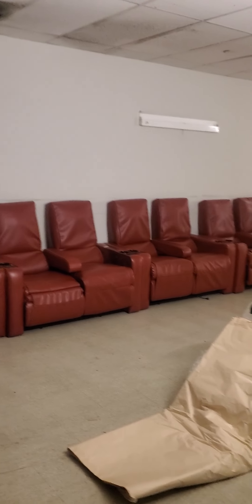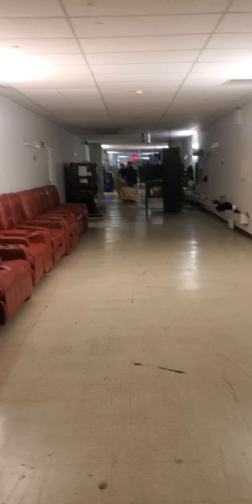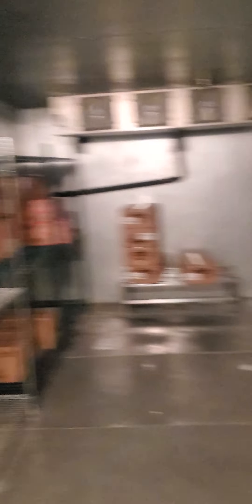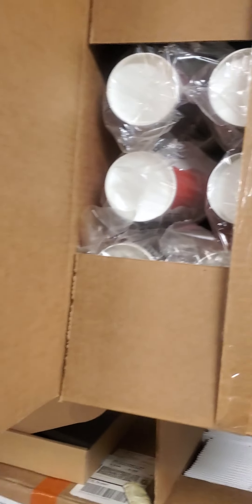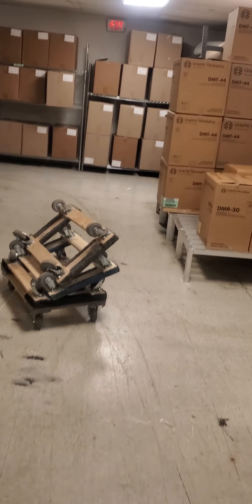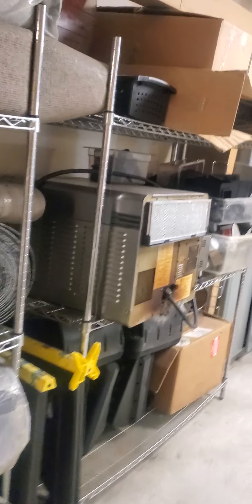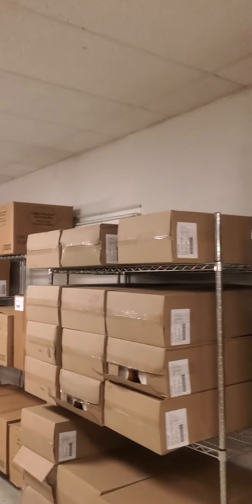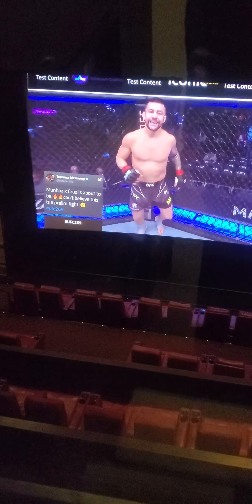behind the scenes of AMC movie theater